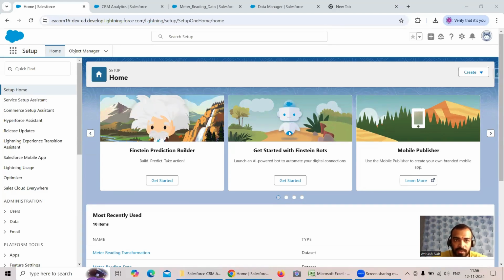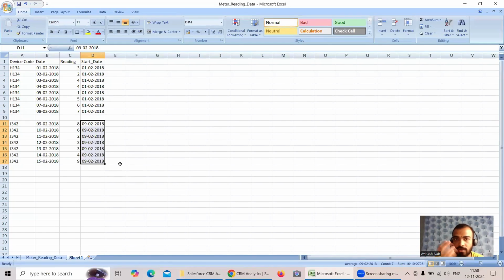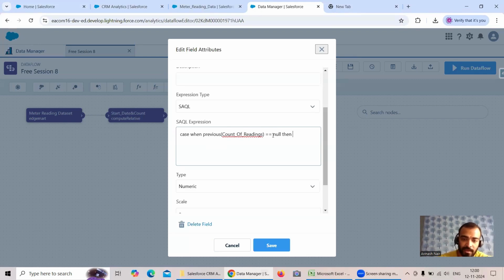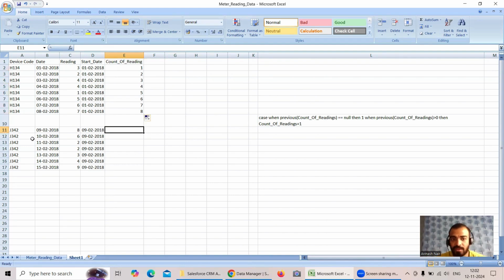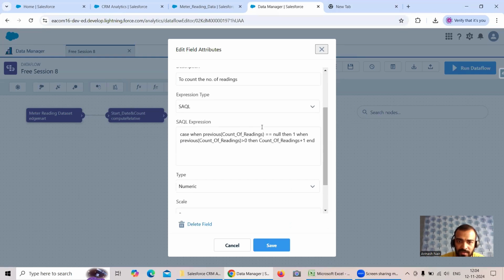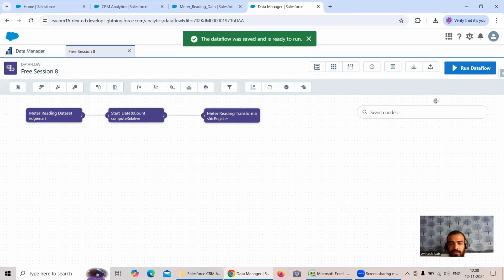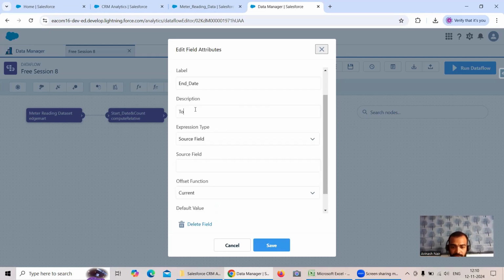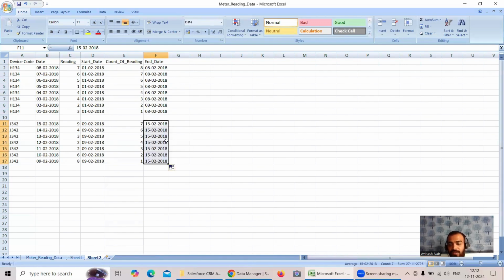Understanding how to write 𝓬𝓪𝓼𝓮 𝔀𝓱𝓮𝓷 statement in 𝙘𝙤𝙢𝙥𝙪𝙩𝙚𝙍𝙚𝙡𝙖𝙩𝙞𝙫𝙚 Node in 𝑫𝒂𝒕𝒂𝒇𝒍𝒐𝒘.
In this video, I help you to understand the functions like previous() and how it gets applied in 𝙘𝙤𝙢𝙥𝙪𝙩𝙚𝙍𝙚𝙡𝙖𝙩𝙞𝙫𝙚 node. Also, you will be able to understand the way we write the 𝓬𝓪𝓼𝓮 𝔀𝓱𝓮𝓷 statements in 𝙘𝙤𝙢𝙥𝙪𝙩𝙚𝙍𝙚𝙡𝙖𝙩𝙞𝙫𝙚 Node.